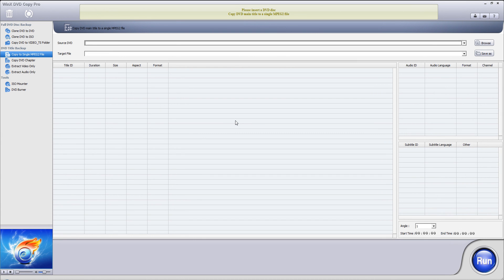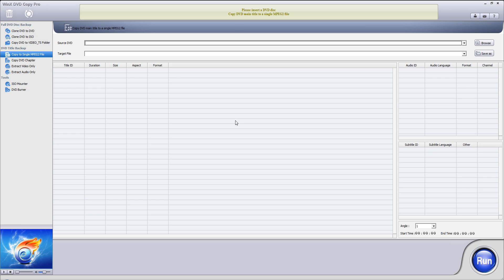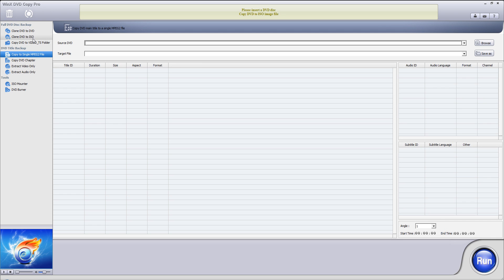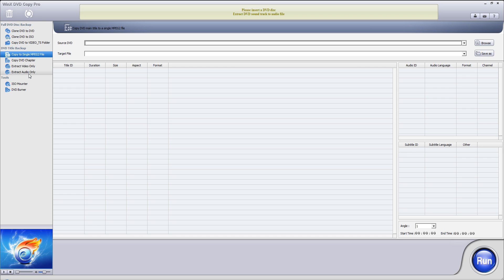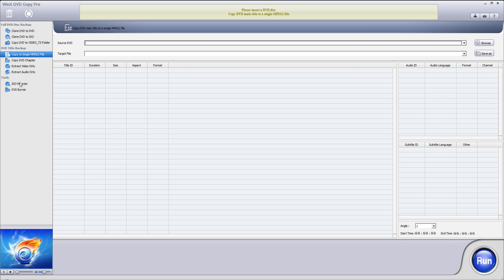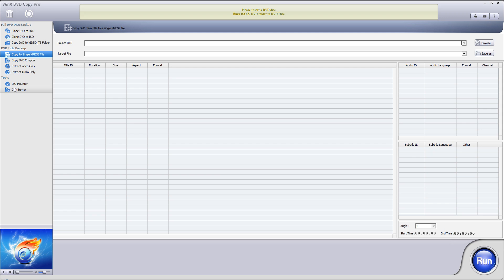WinX DVD Copy Pro - GIVEAWAY (Copy, Burn, Rip, Iso, Clone) [Free Software Save 50$]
What is 'WinX DVD Clone Pro'?

Make DVD Copy without Any Quality Loss - DVD to DVD Copy, DVD to ISO Image Clone

WinX DVD Copy Pro is specially designed to meet users' up-to-date DVD backup demand: clone DVD to DVD disc for safe storage; copy DVD to ISO image for later burning, playing or ripping; copy DVD to MPEG2 file with intact content for further usage in media center, DVD library establishment and DVD playback in PS3, HTPC. Equipped with ISO mounter and DVD burner, this DVD copy software can also help mount ISO to a virtual drive and burn DVD to DVD.

Without any third party DVD decrypter, WinX DVD Copy Pro has unlimited access to all region codes and copy protection systems. It faultlessly supports Disney's Fake, severely scratched DVDs and Sony ARccOS bad sector, while these three obstacles beat off most of DVD copy software in the current market.